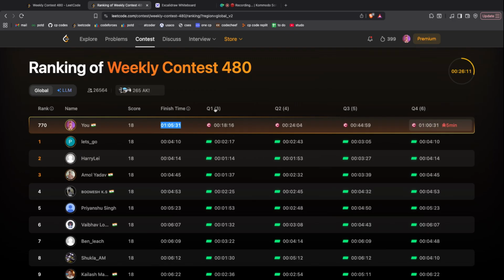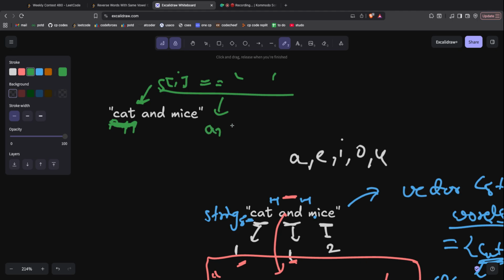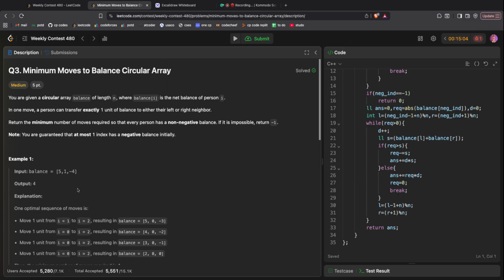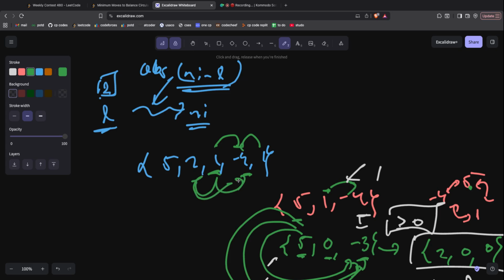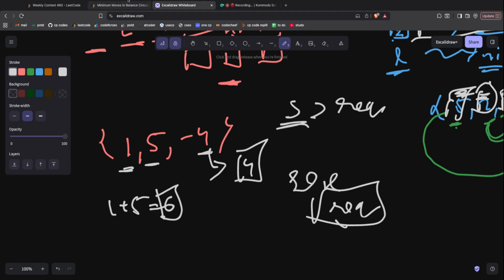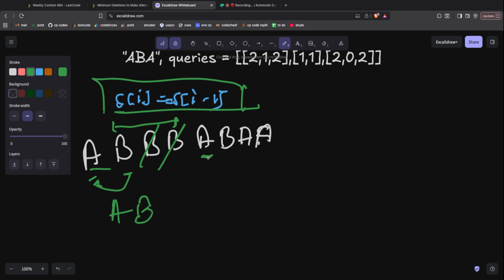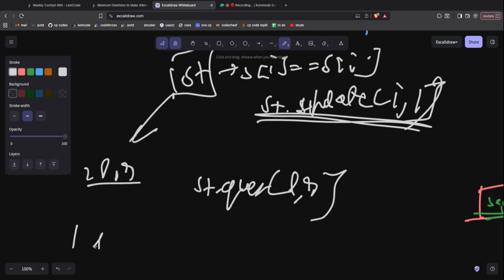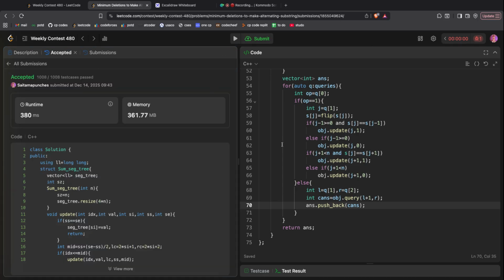Leetcode Weekly Contest 480 | Video Solutions - A to D | C++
Hi Friends,
I participated in Leetcode Weekly Contest 480 and managed to solve  all problems A,B,C,D this is the video editorial for the same.

0:00 Contest Information
0:24 Problem A Absolute Difference Between Maximum and Minimum K
2:04 Problem B Reverse Words With Same Vowel Count
10:30 Problem C Minimum Moves to Balance Circular Array
24:00 Problem D Minimum Deletions to Make Alternating Substring